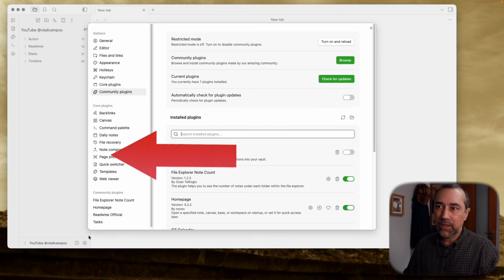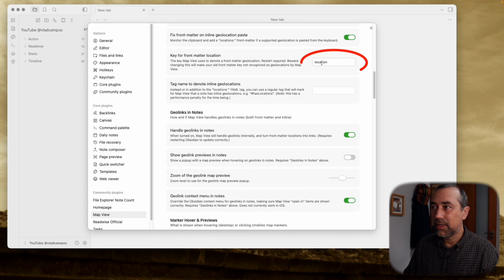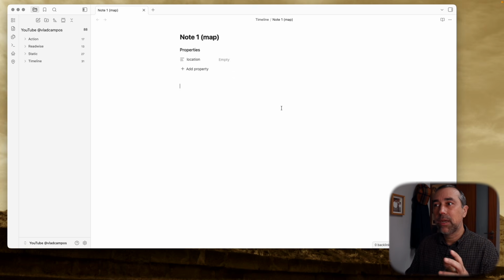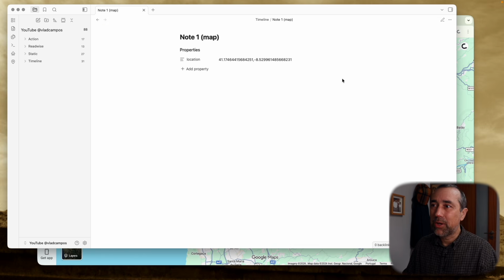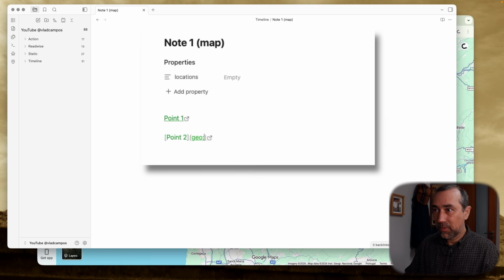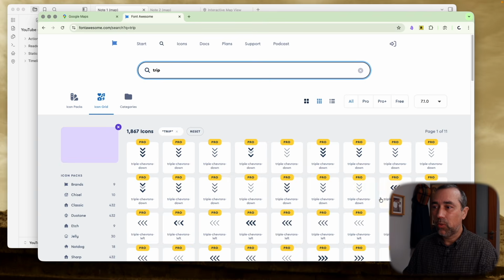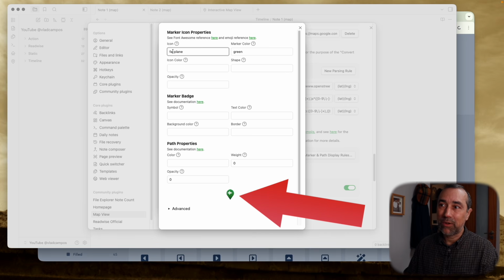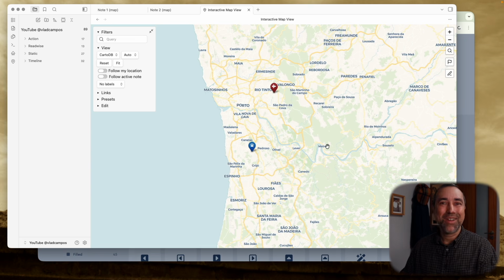Map View plugin (for beginners)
I love the Map View plugin, but I just realized I didn't have a “for beginners” video about it. In this video you'll learn the basics. How to install the plugin, how to add notes to the map, and how to change the pin icons to match the topic of the note.

RESOURCES & REFERENCES
- Obsidian Map View plugin: How to add paths to a map.

CHAPTERS
0:00 | Intro
0:25 | Map View plugin installation.
1:12 | Map View plugin settings.
1:39 | Location(s) property for GPS coordinates.
1:53 | locations vs. locations.
2:49 | Finding GPS coordinates.
3:27 | Adding GPS coordinates to a note.
3:45 | The map.
4:11 | One note with multiple locations.
5:38 | Customizing the pins.
8:22 | Adding tags to a note to change the pin.